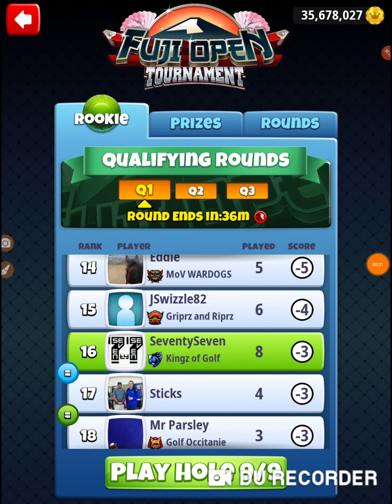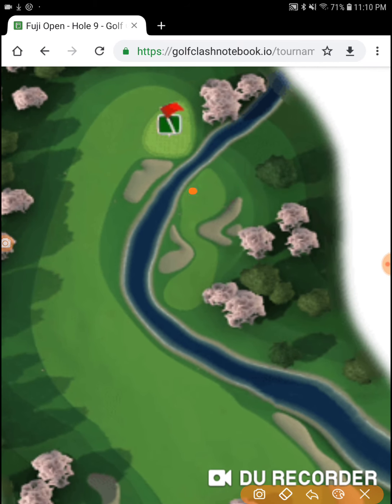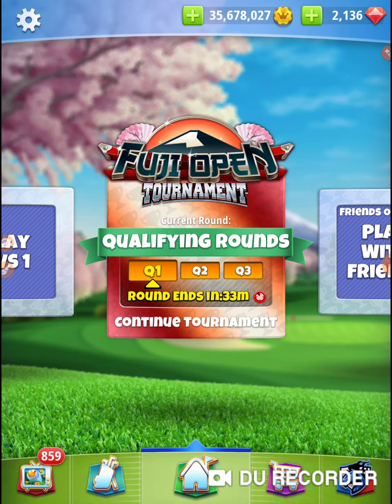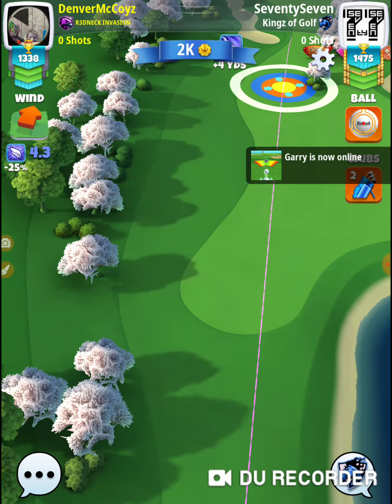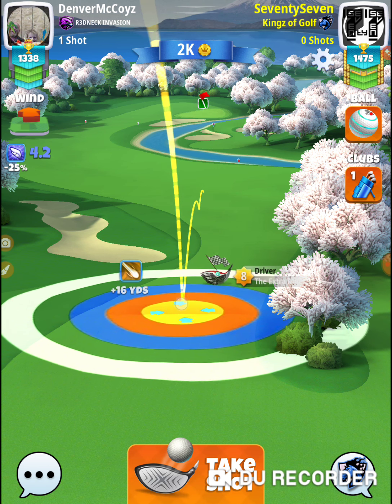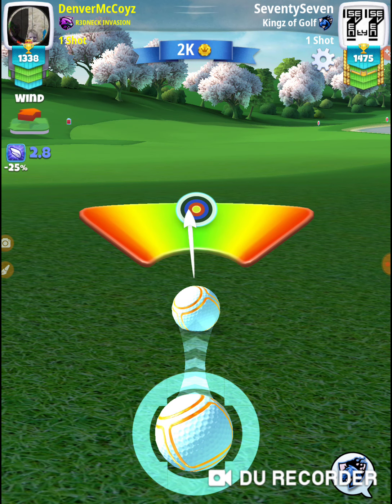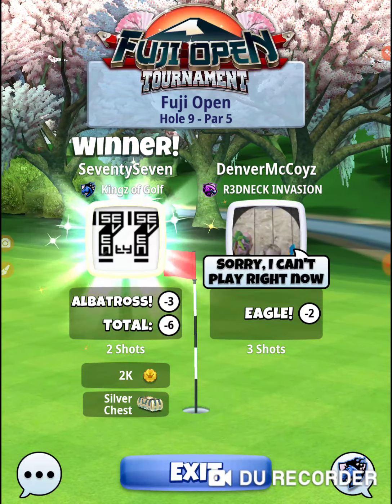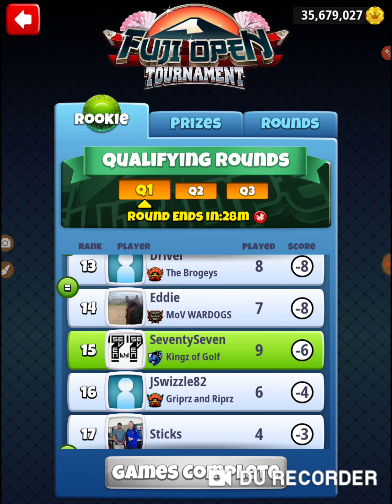Golf Clash Fuji Open Tournament Rookie Practice Round 2 Hole 9